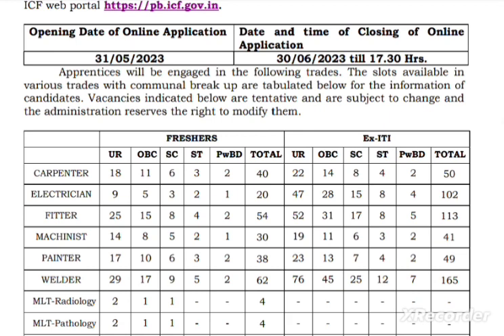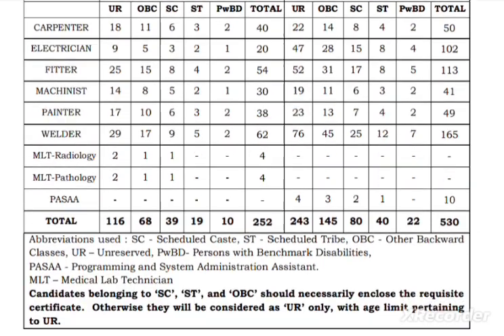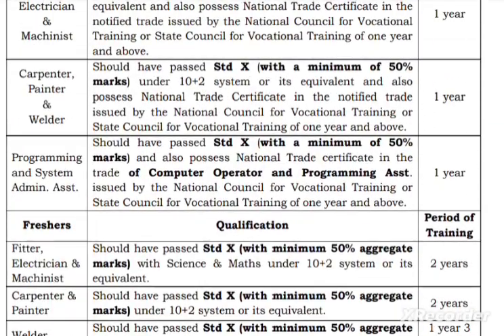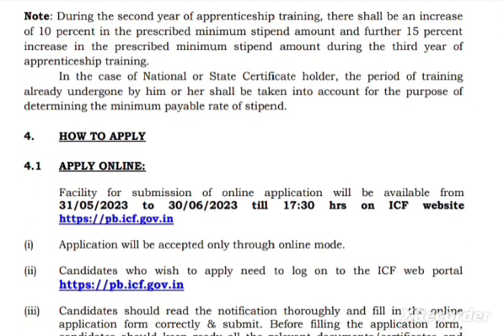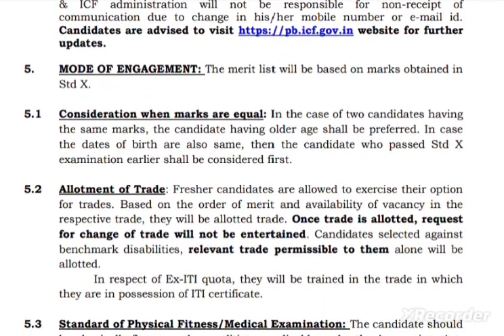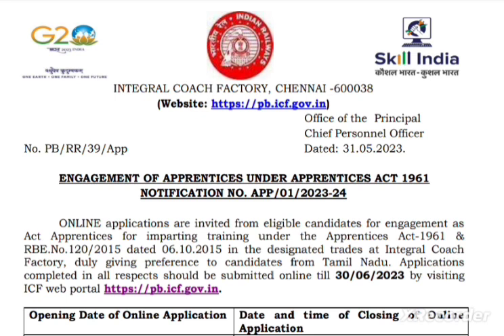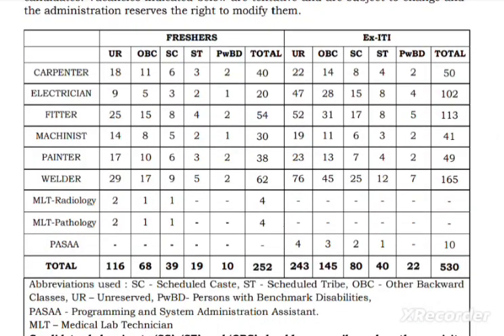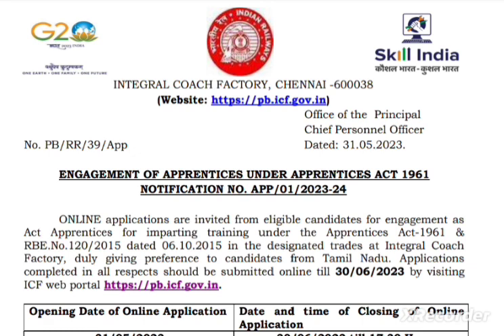ICF Recruitment-2023 Apprentice for 10th/12th/ITI Students- Apply soon